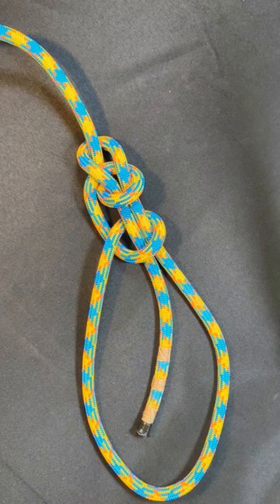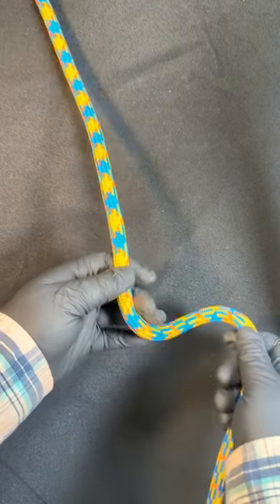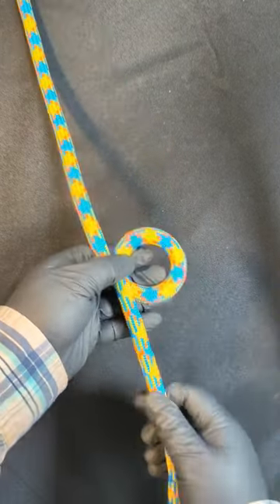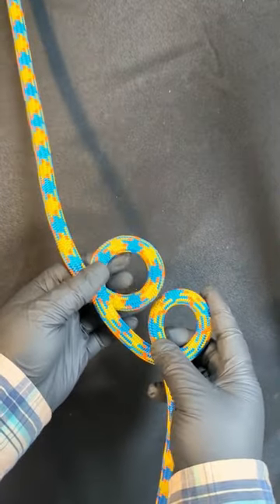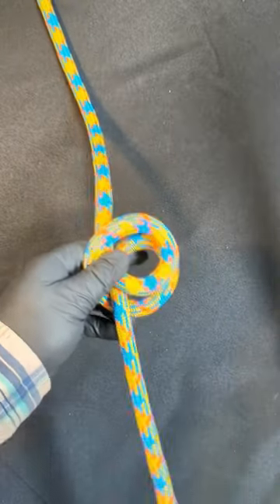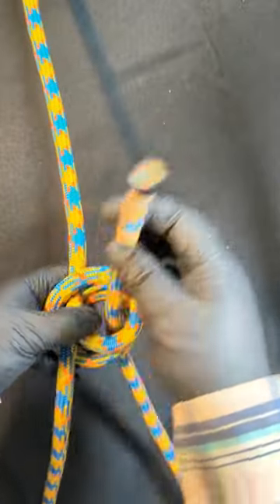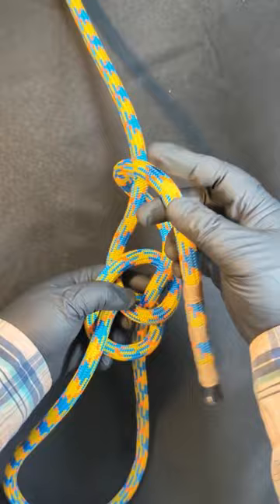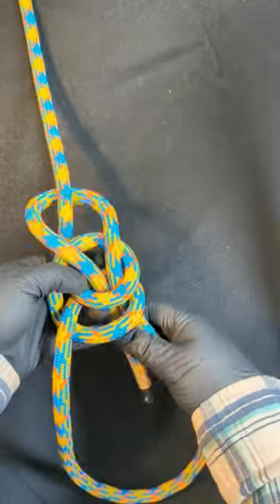How to Tie the WATER BOWLINE Loop Knot: Great for Wet Ropes!